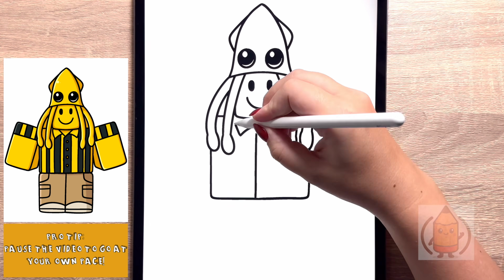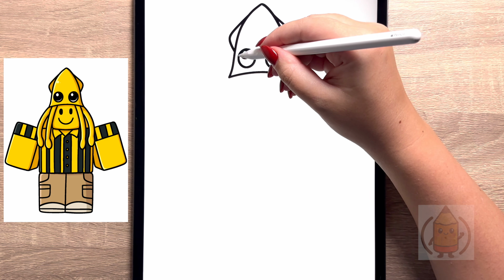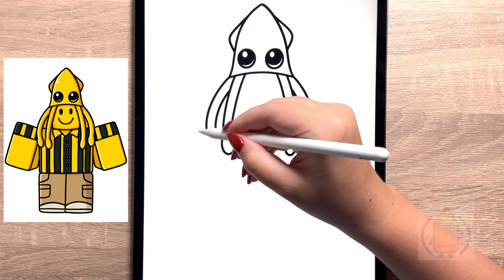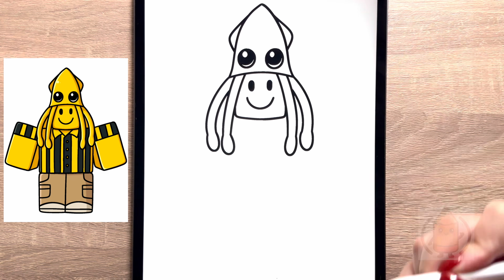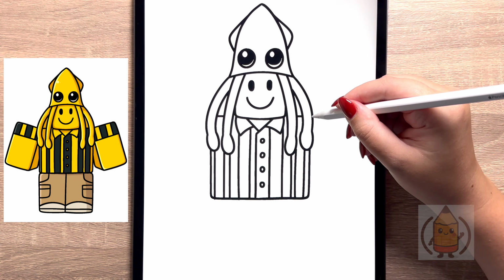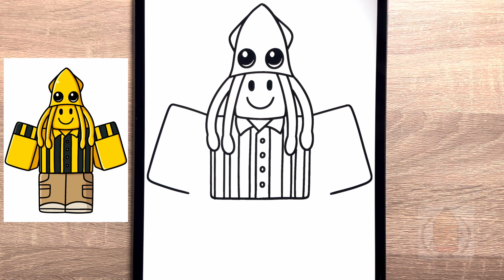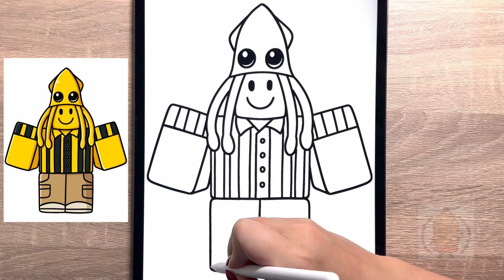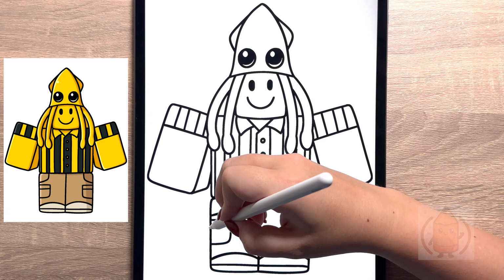How To Draw The Squid Kid - 99 Nights In The Forest | ROBLOX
How to Draw the squid kid from roblox 99 nights in the forest | how to draw roblox characters | Easy & Cute Step-by-Step Drawing Tutorial (For Beginners & All Skill Levels)

Drawing Tools Used:
• 2020 iPad Pro 12.9"
• Apple Pencil 2
• Procreate App